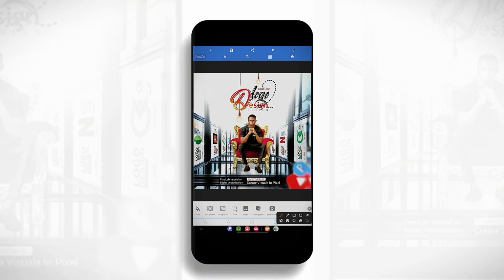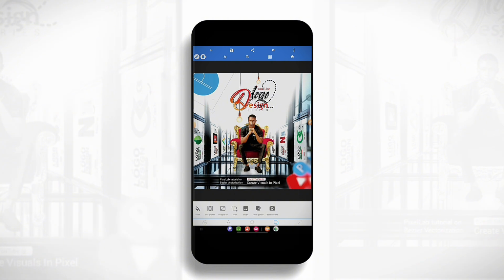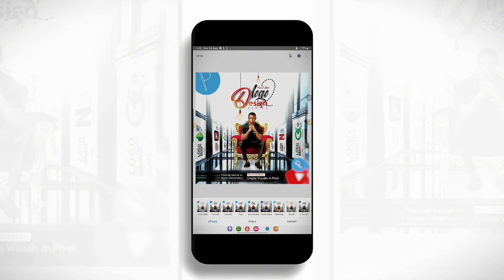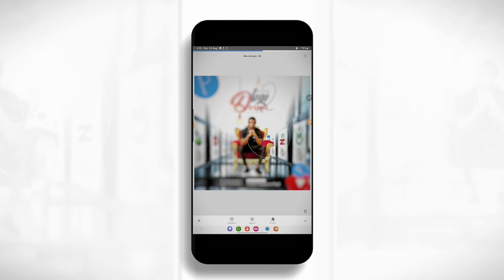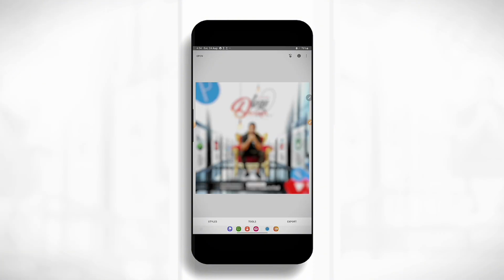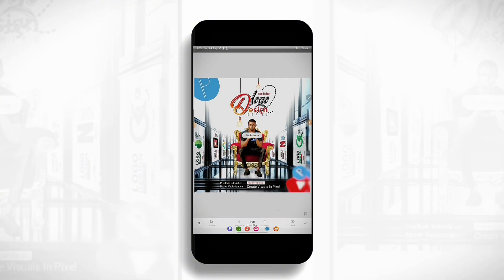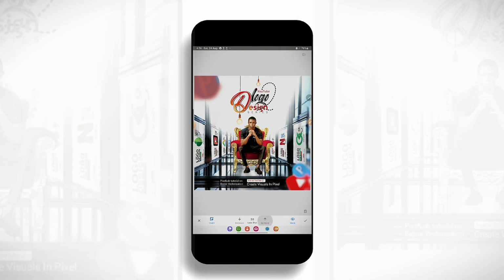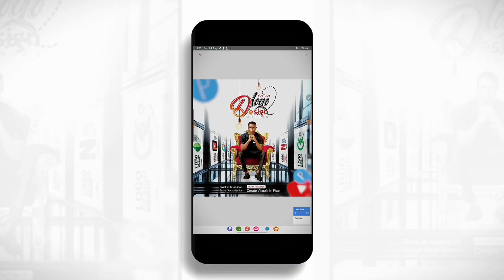After effects tutorial / How to achieve perfect blur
Welcome to my YouTube design space

In this After effects tutorial, you will learn How to achieve perfect blur using snapseed

Everything you need to learn about how to blur your design was discussed in detail in this tutorial